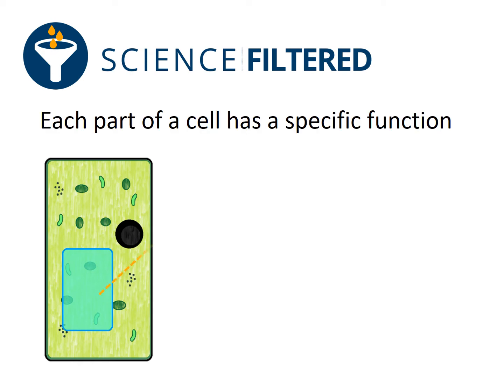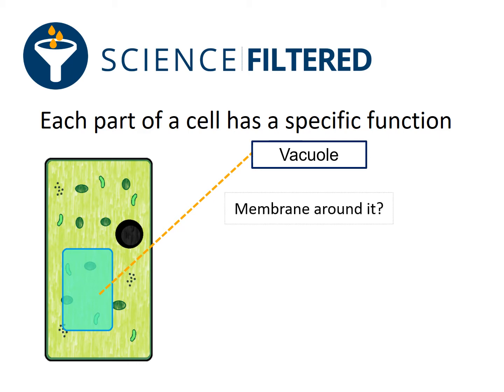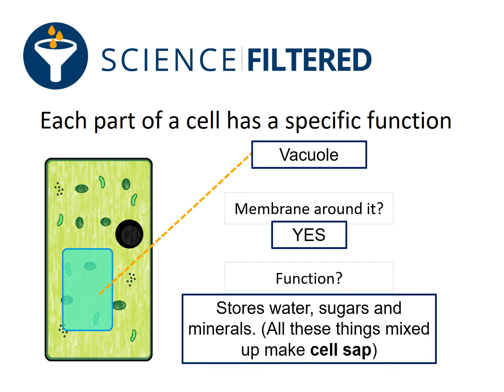Video 11 - Vacuole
The vacuole is where you store things you might need for later...